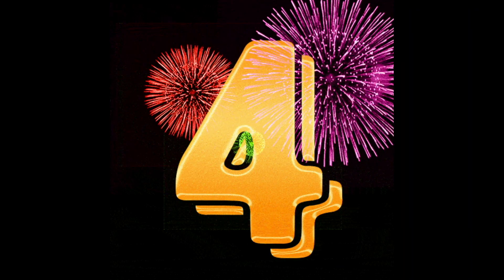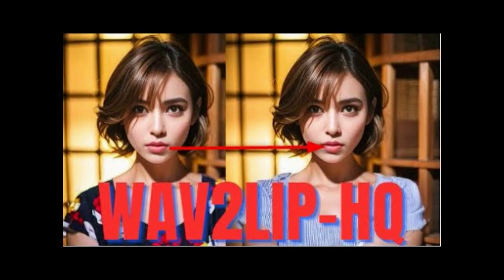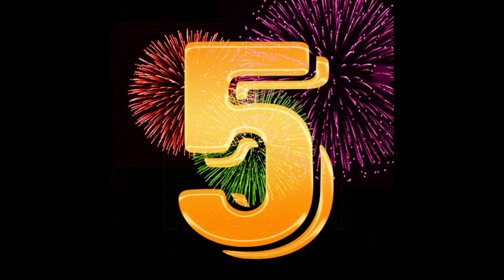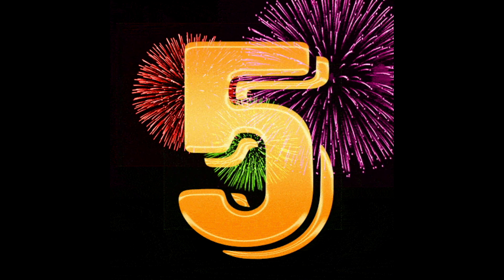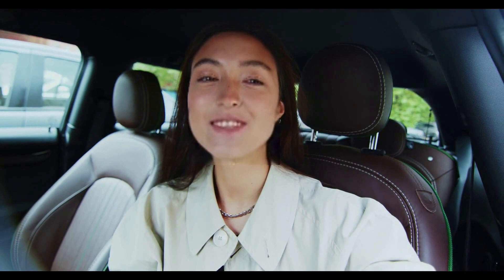Comparing Wav2Lip Versions: Which One Delivers the Best Lip Sync?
Trying all available versions of wav2lip to see which one work better and you can decide which one you want to try . to use them you can click on my youtube videos link to watch how to use them and full tutorials about that version